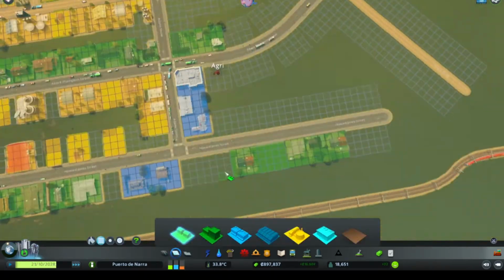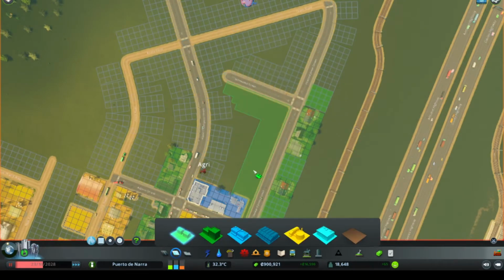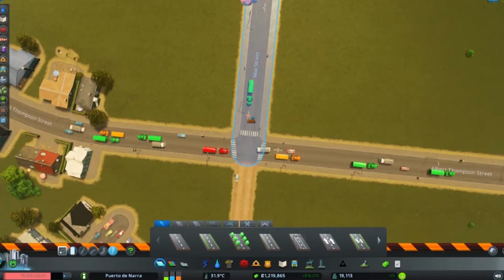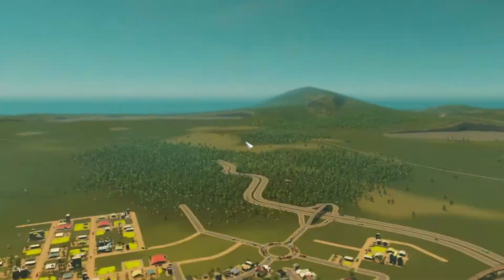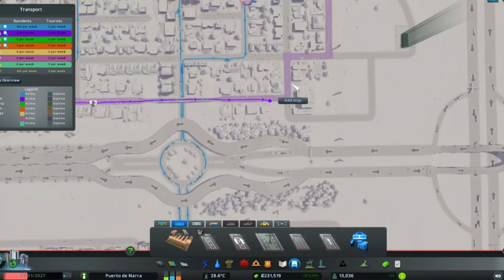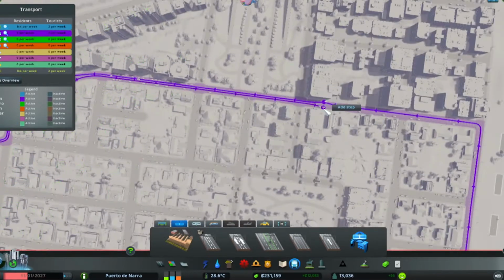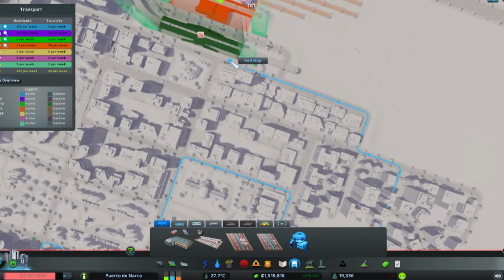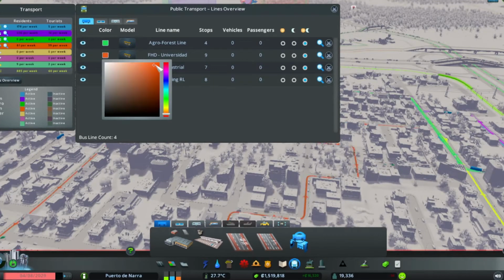Cities Skylines - No Mods and Assets - Episode 6 - Transport Lines and Agri District - Offline Mode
I am back playing with Cities Skylines in Offline Mode, creating the city without mods and assets and only the After Dark and Snowfall DLCs.

This is the continuation of the previous episode which tackled the Infrastructure for the first transport modes in the city and teased the creation of Transport Lines within the city which you can see in this episode! Aside from that, the first zones for the city's Agriculture and Forestry District is already being made.

Come and let's see the development in Puerto de Narra in this video!